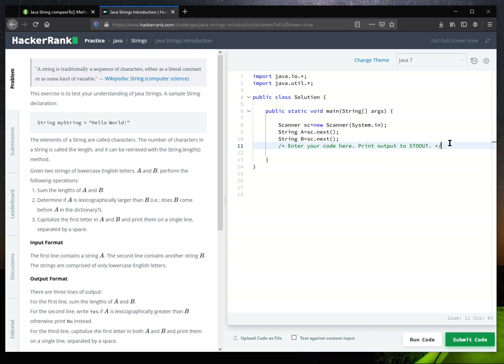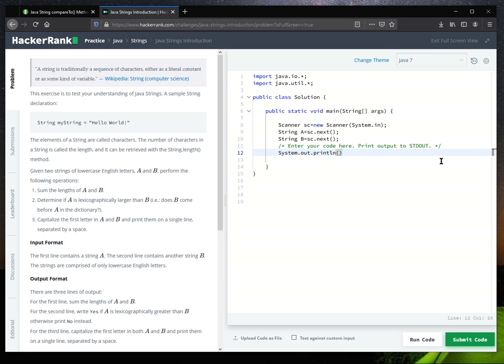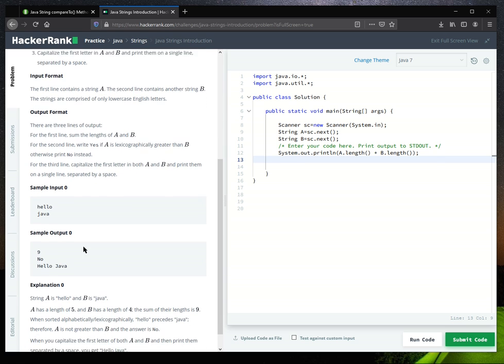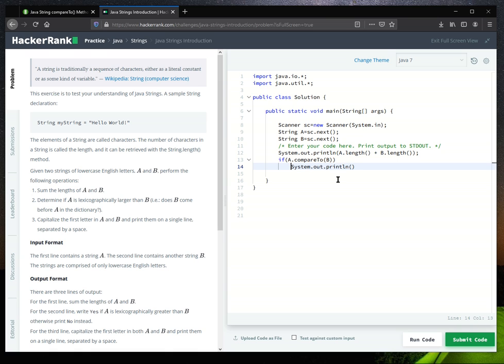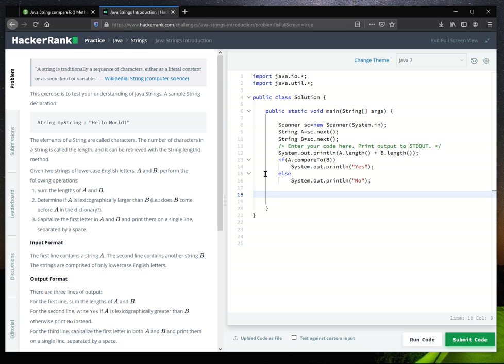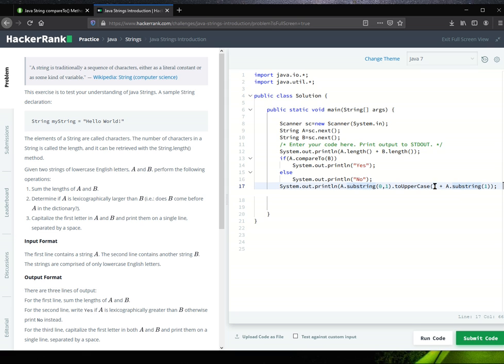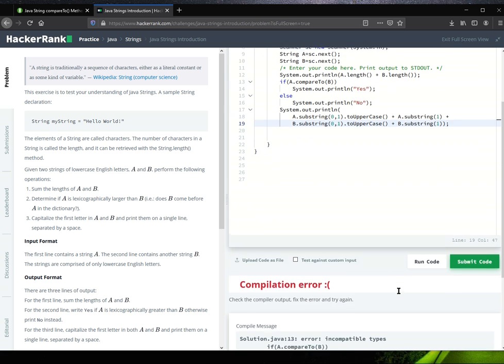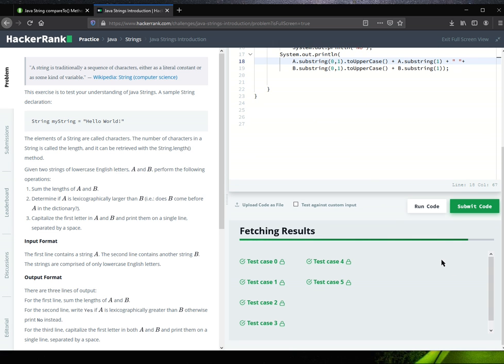Java Strings Introduction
The elements of a String are called characters. The number of characters in a String is called the length, and it can be retrieved with the String.length() method.

Given two strings of lowercase English letters,

A and B, perform the following operations:
Sum the lengths of A and B.

Determine if A is lexicographic-ally larger than B(i.e.: does A come before
B in the dictionary?).
Capitalize the first letter in A and B and print them on a single line, separated by a space.